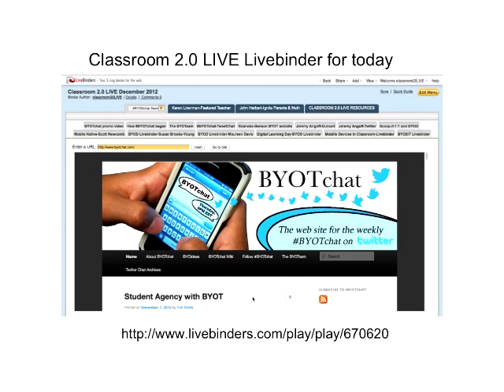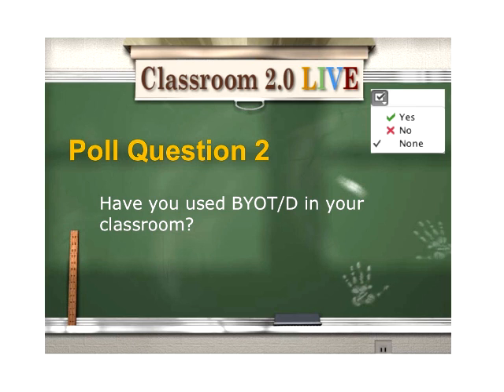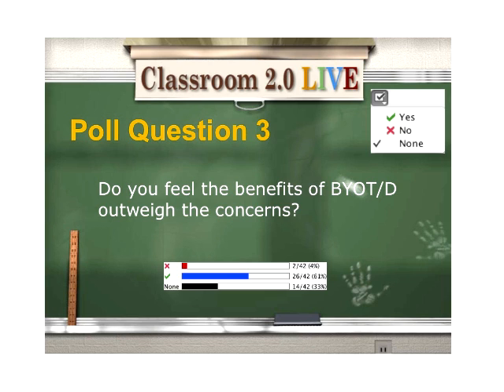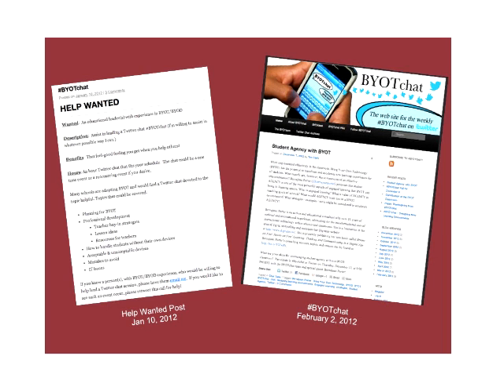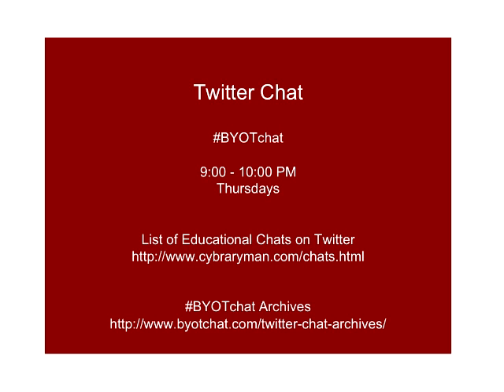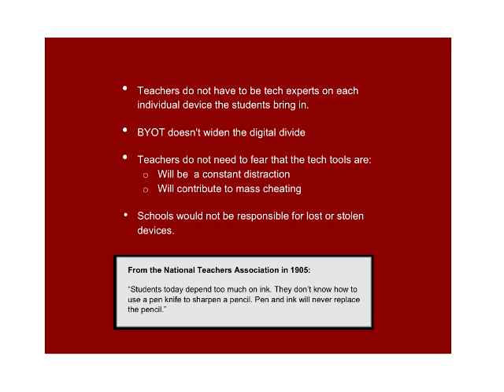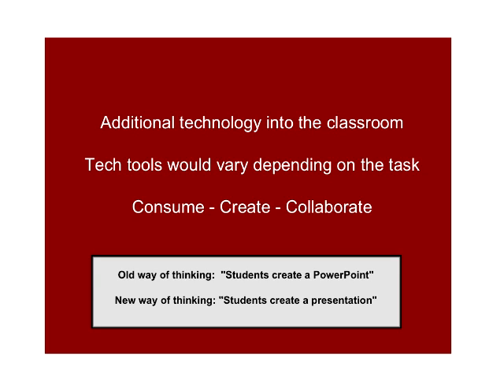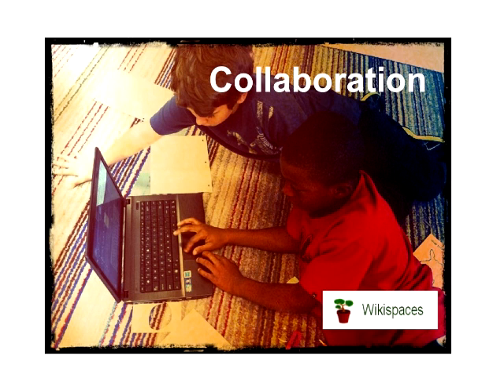BYOT ChatTeam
Classroom 2.0 LIVE webinar,December 15, 2012 presented by the BYOTChat Team members. Topic: "Bring Your Own Technology/Bring Your Own Device (BYOT/BYOD)" with the BYOTChat Team. Strategies for management and integrating mobile devices into the classroom were shared with participants.